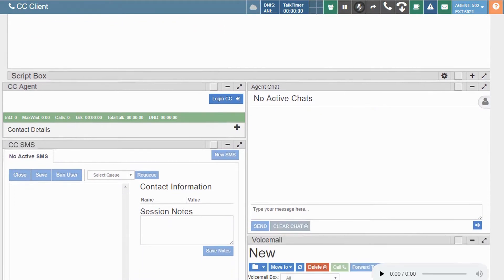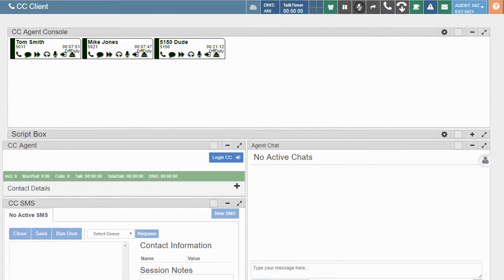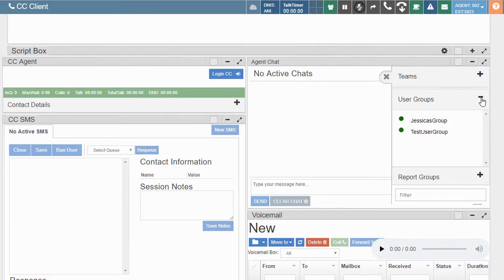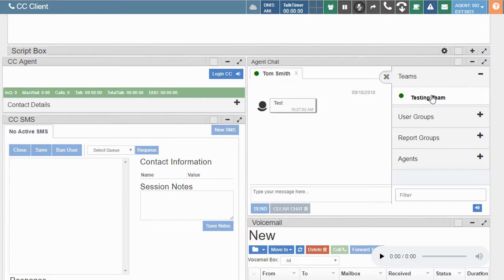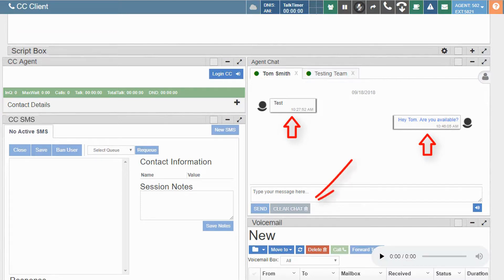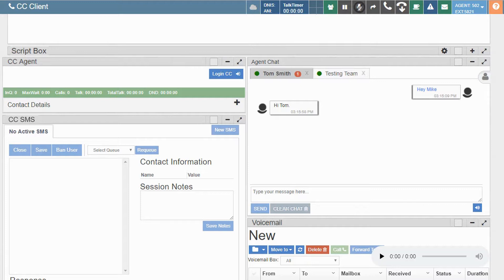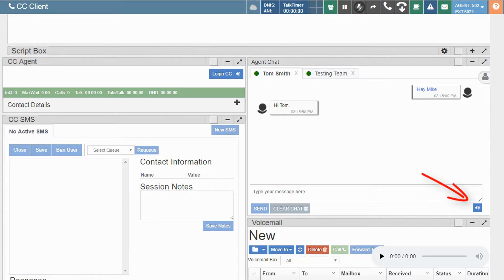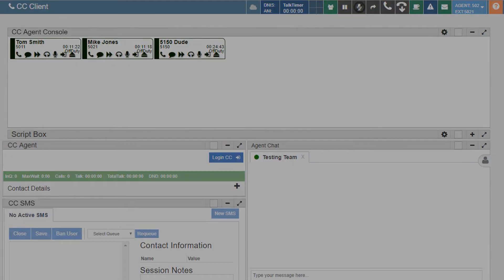CoreNexa Contact Center Admin: Agent Chat Widget